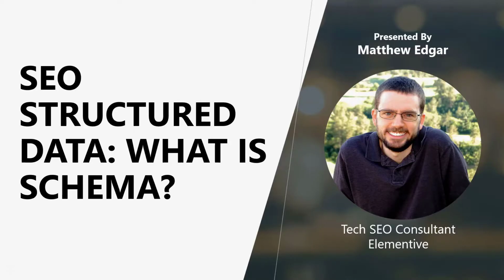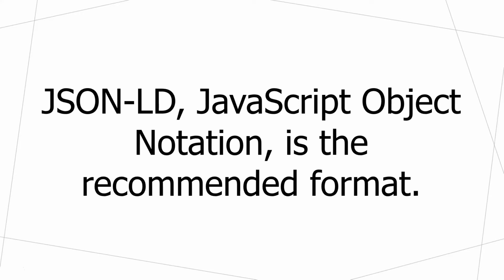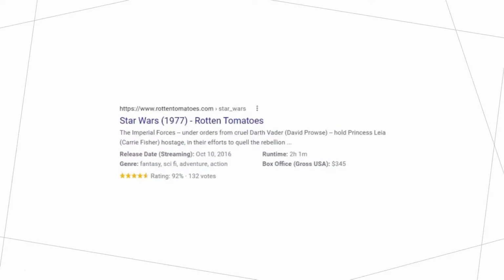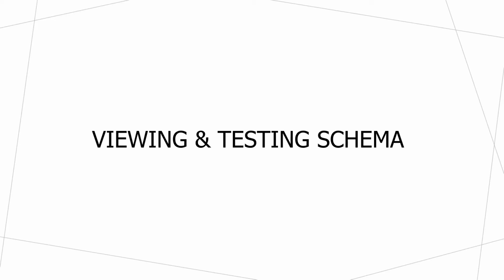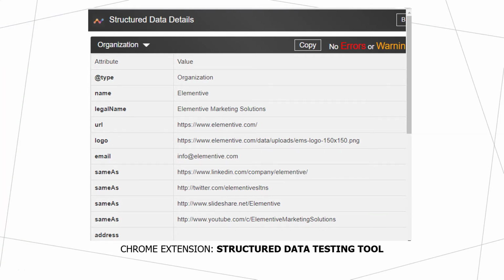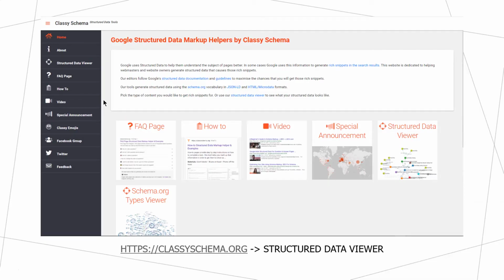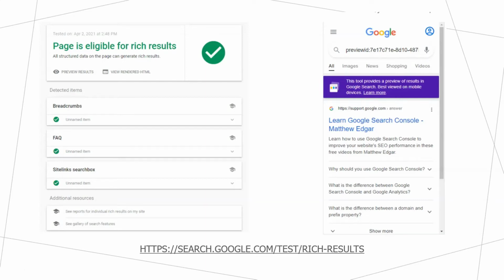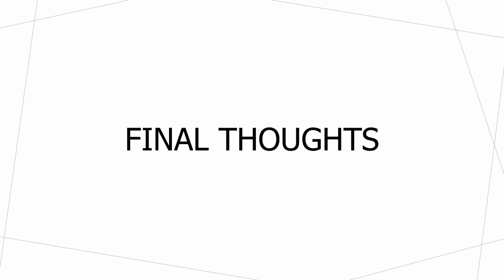SEO Structured Data: What Is Schema? | Matthew Edgar - Elementive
Schema markup offers a way to structure information contained on websites. Most information provided on a website is in an unstructured format—there is no way for a machine to easily know what the text on a page is. Is that sequence of numbers pricing information or the date of an event? With schema markup, you can change your website’s content from unstructured to structured information by adjusting your HTML code. This schema markup provides more details to search robots about what that content contains, allowing them to use that information to enhance search results.